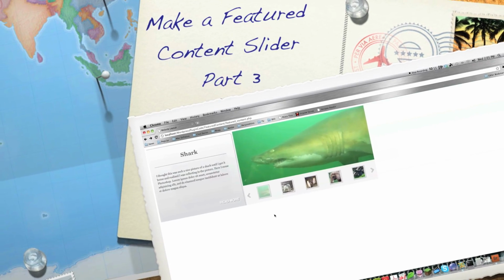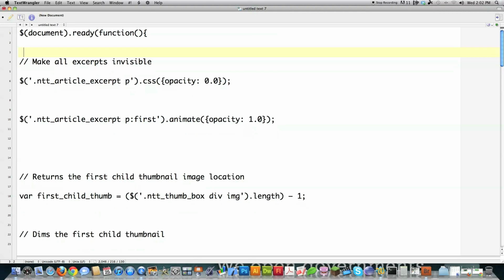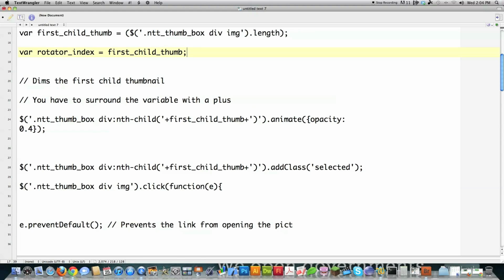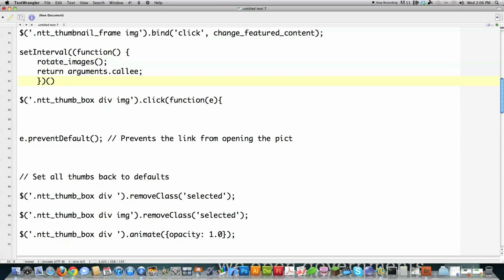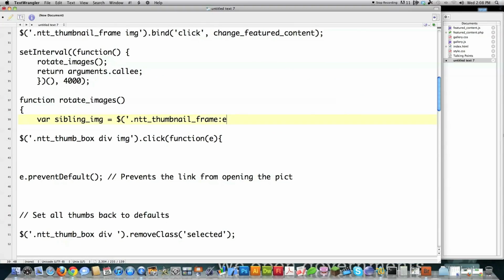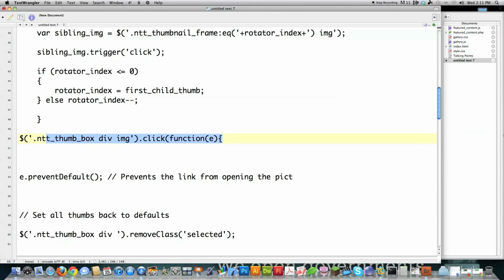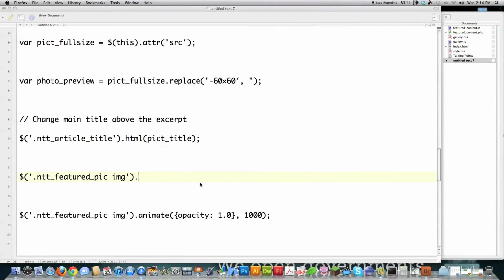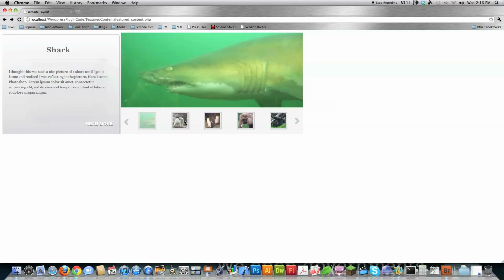Wordpress Featured Content 3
I add a bunch of features to my Featured Content Slider. Along the way I'll also show you how to do many neat things with JQuery.

I started by focusing on a Wordpress Featured Content Plugin, but then decided to make a tool that would work on any website with Featured Content Gallery pt 2.